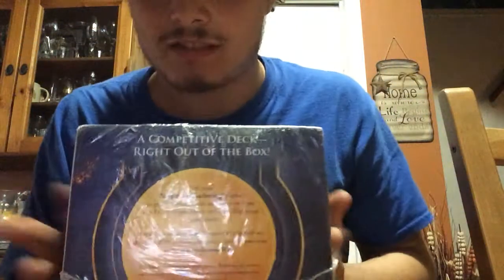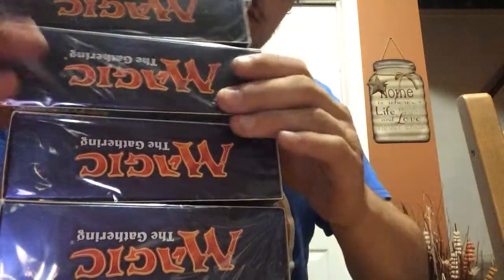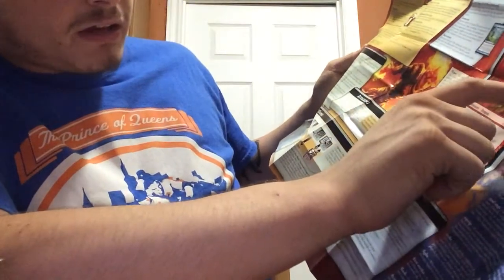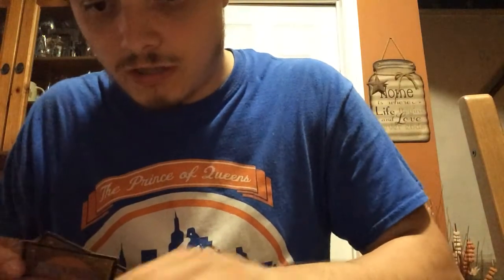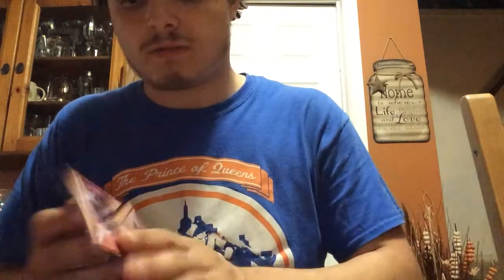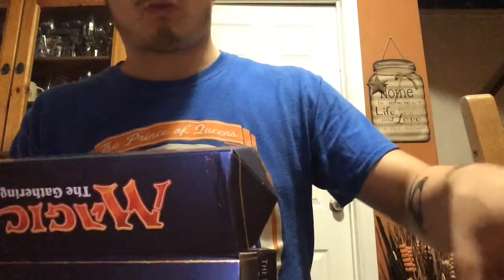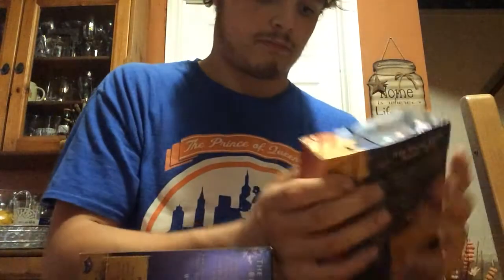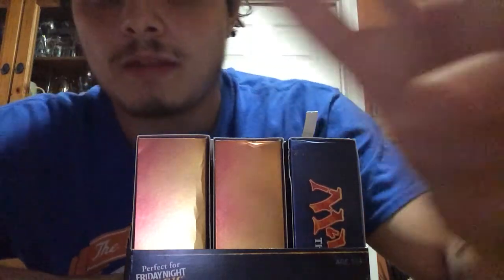ASMR Magic Card Unboxing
Sort of a failed video but whatever!